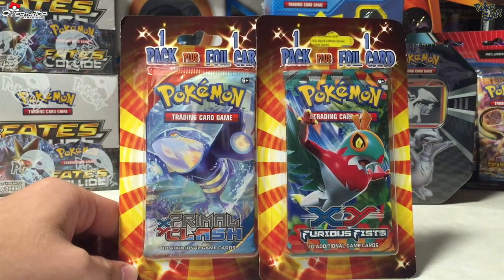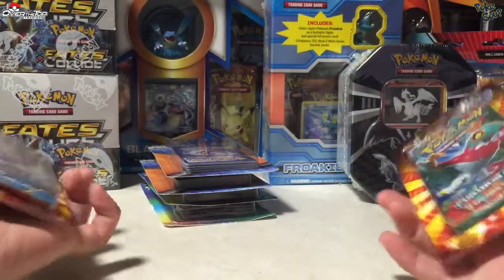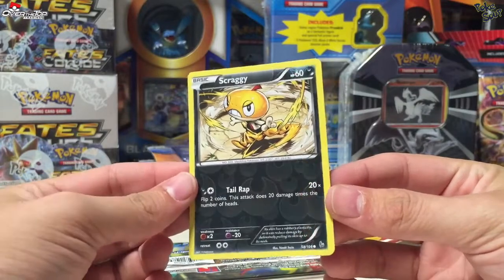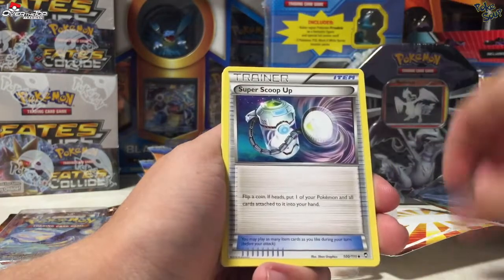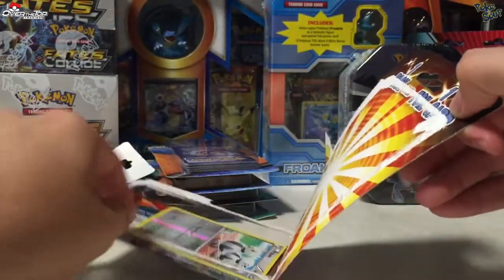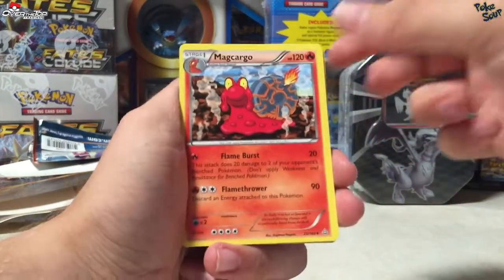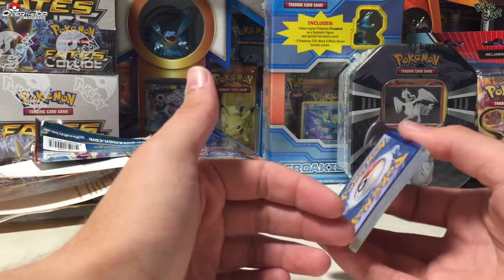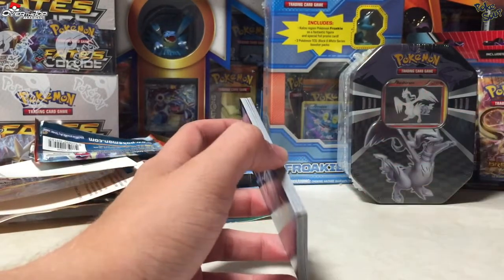Weird Mystery Pokemon Booster Pack Blister Opening KMART?? 1 Booster Pack 1 Foil Card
Hey everyone this is Taylor aka pokesoup bringing you another pack opening video. Today I am opening 2 Weird Blister packs I found at Kmart that contain 1 Booster & 1 Foil Card. More videos are always on the way!

for your Pokemon TCG needs!!